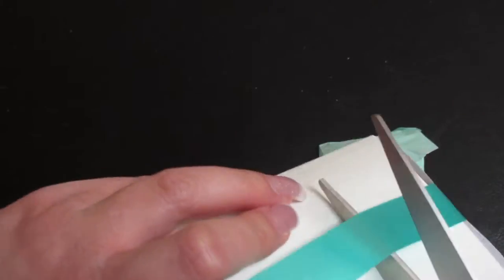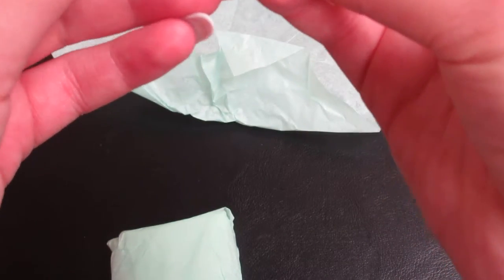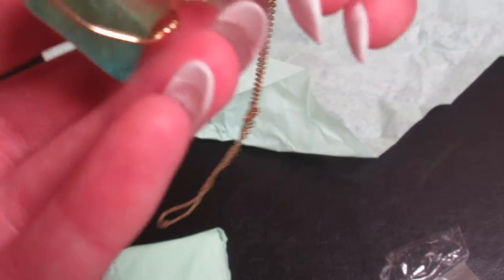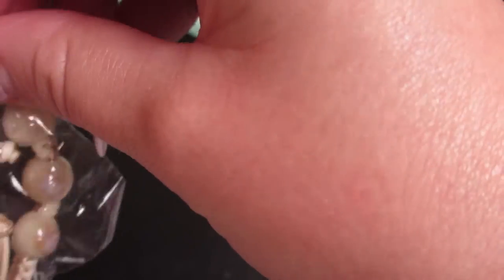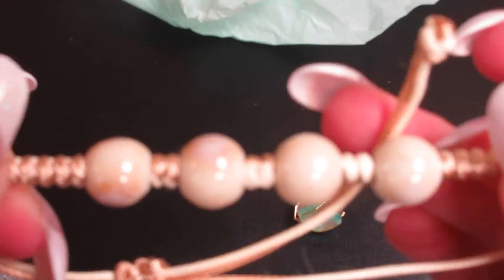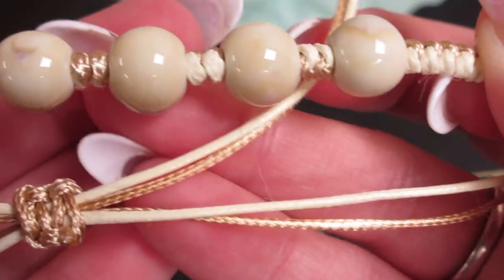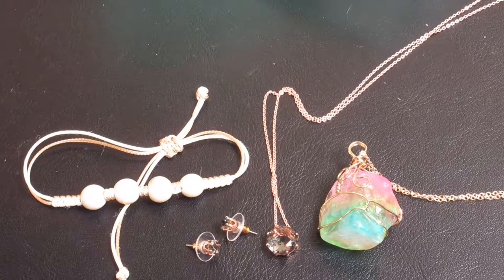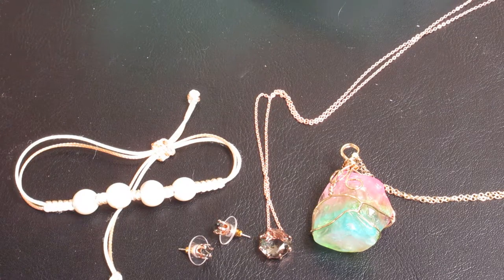August Mint Mongoose Subscription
Hey, Everyone!

Today, we are opening the August Mint Mongoose subscription box. This is a monthly jewelry subscription service, that is $12 a month. You can also buy additional jewelry that will come with your monthly box.